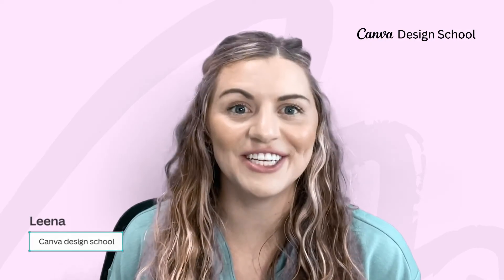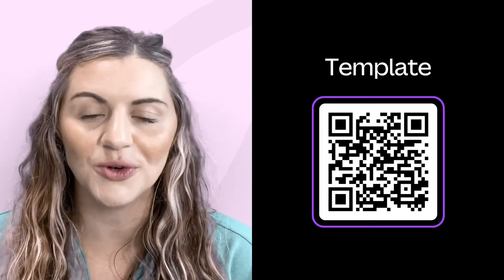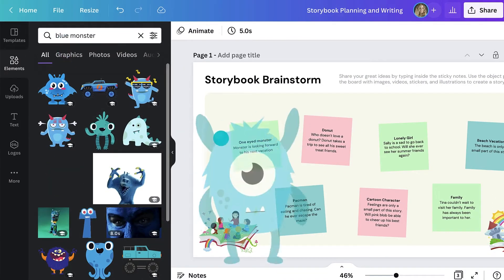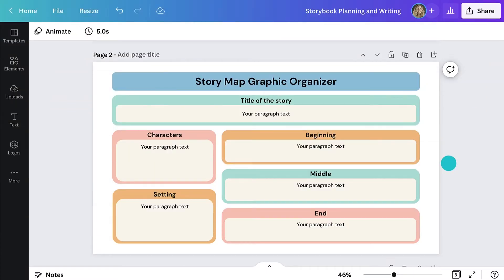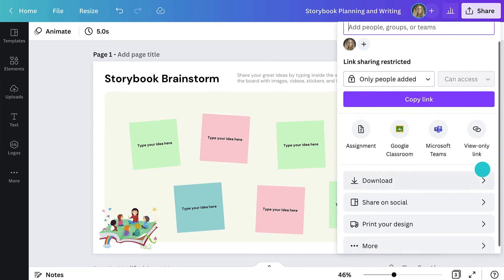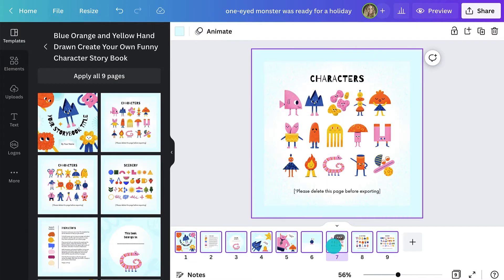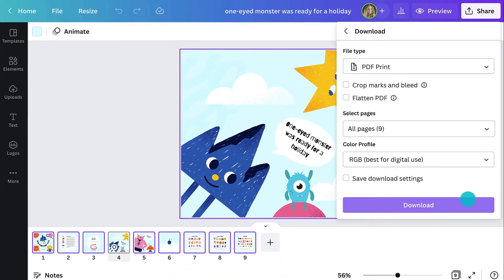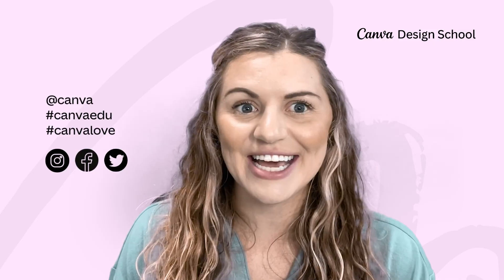How to make storybooks in Canva | Back to School | Canva for Teachers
Learn how to make storybooks in Canva with your students.

📚 CANVA TEACHER RESOURCES
Make sure you check out our free tutorials, courses and student resources

Happy designing ✨